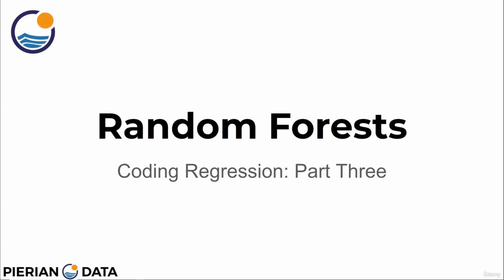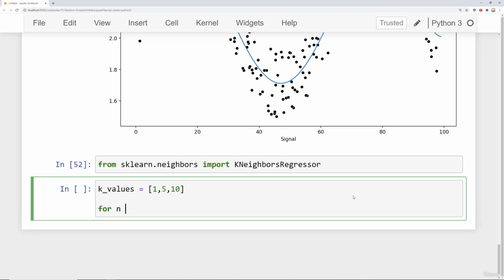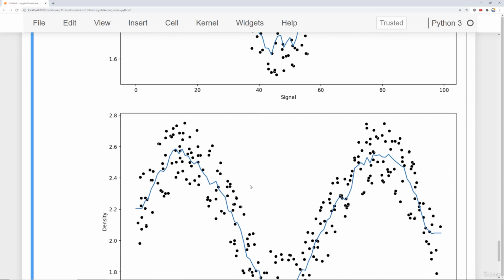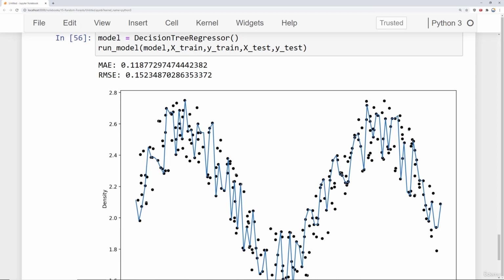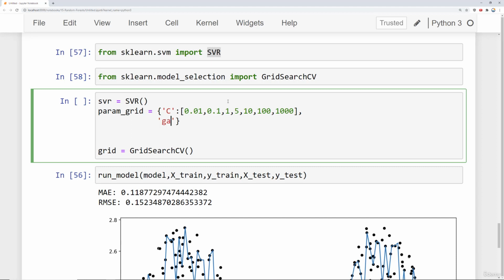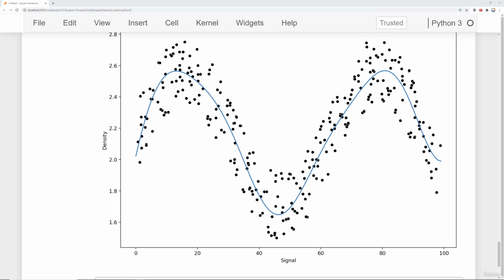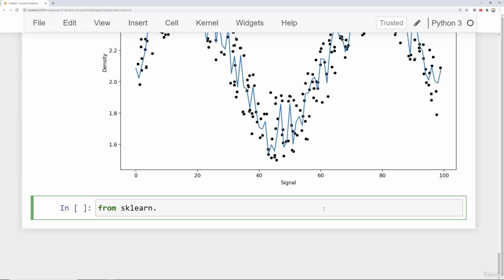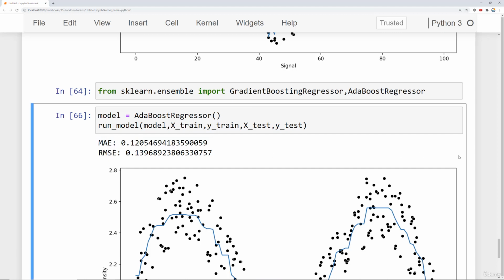𝑪𝒐𝒅𝒊𝒏𝒈 𝑹𝒆𝒈𝒓𝒆𝒔𝒔𝒊𝒐𝒏 𝒘𝒊𝒕𝒉 𝑹𝒂𝒏𝒅𝒐𝒎 𝑭𝒐𝒓𝒆𝒔𝒕 𝑹𝒆𝒈𝒓𝒆𝒔𝒔𝒐𝒓 𝑷𝒂𝒓𝒕 𝑭𝒐𝒖𝒓 𝑨𝒅𝒗𝒂𝒏𝒄𝒆𝒅 𝑴𝒐𝒅𝒆𝒍𝒔